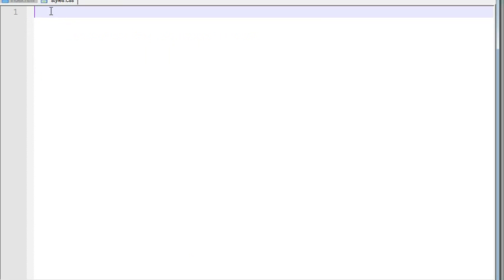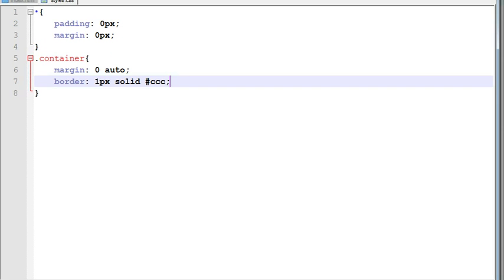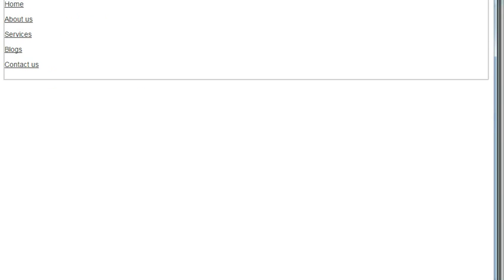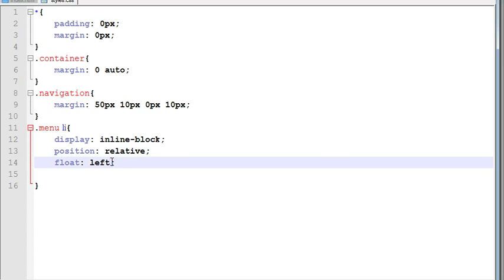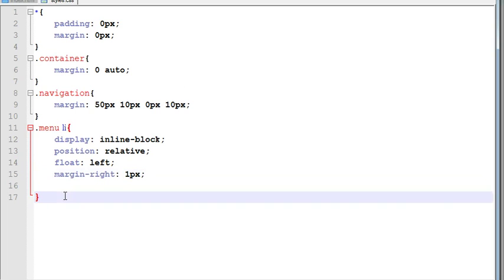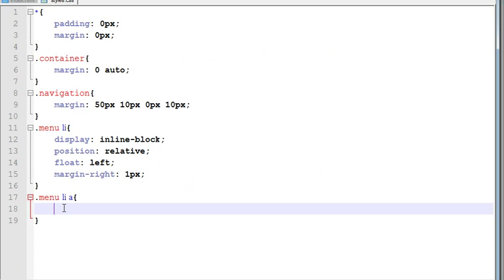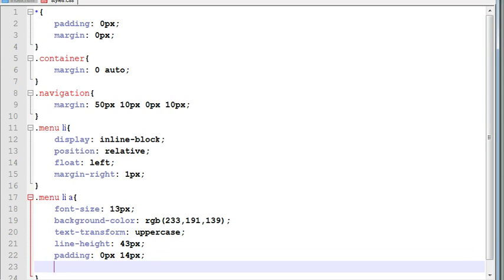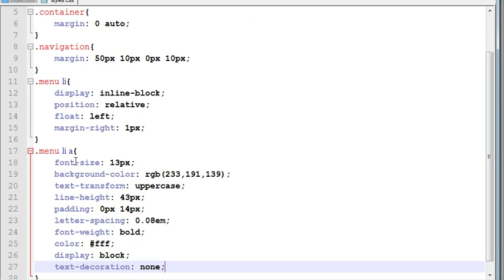CSS3 Responsive dropdown/navigation menu part-2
This video will guide yo to create your own custom CSS3 and HTML5  dropdown menu. It also covers how to use skeleton boilerplate to create responsive websites.